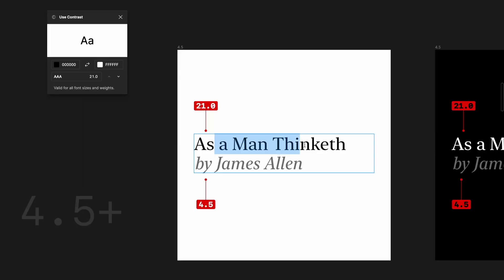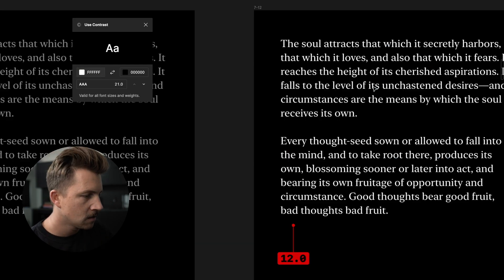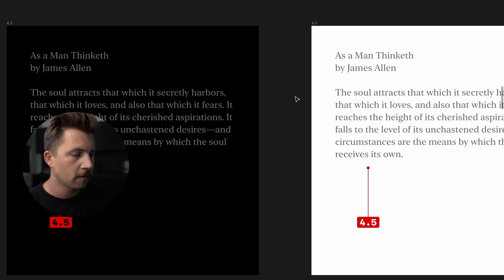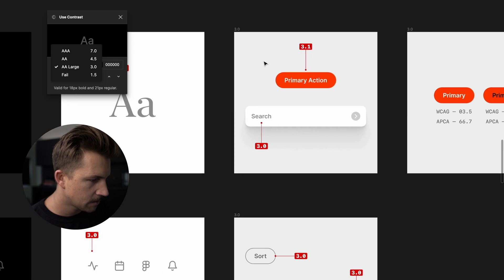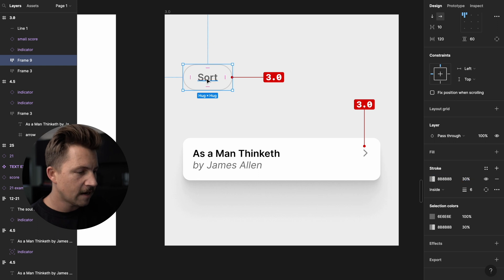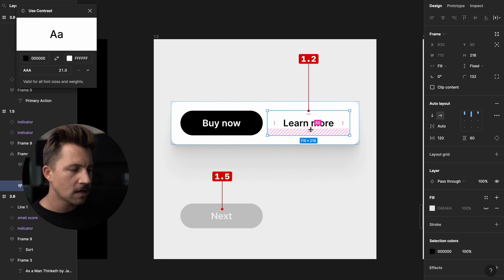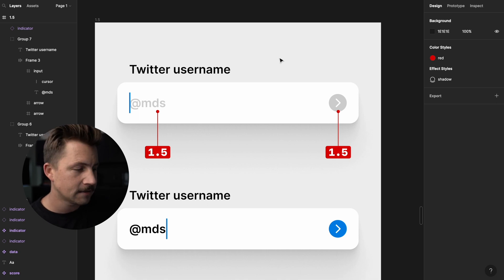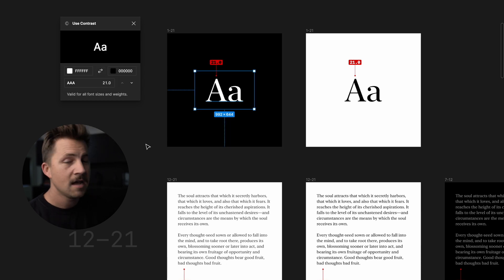BOOST Your Design Game: 5 Color Contrast Scores You CAN'T Ignore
Grab this free UI checklist to make sure your designs are lookin’ awesome.